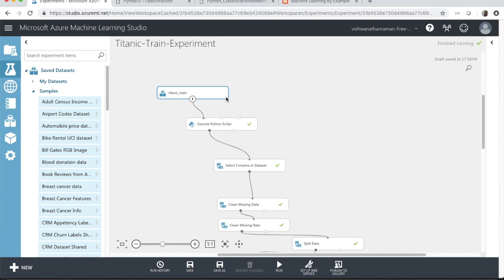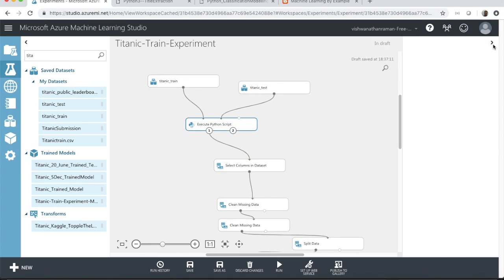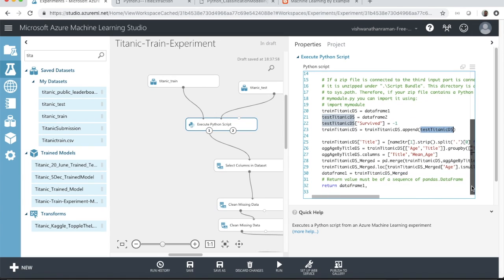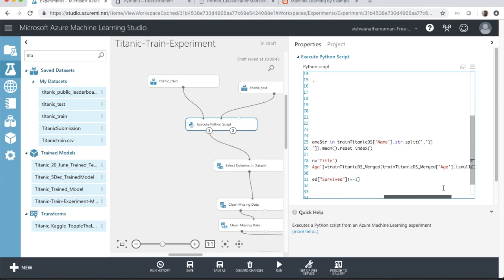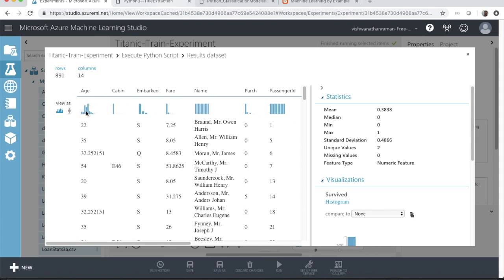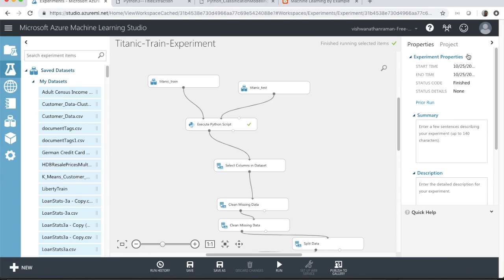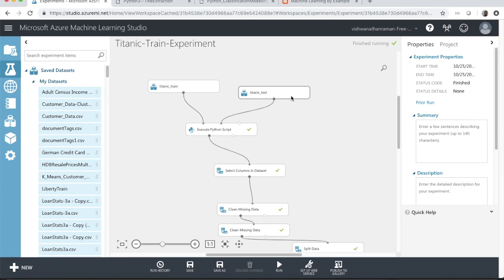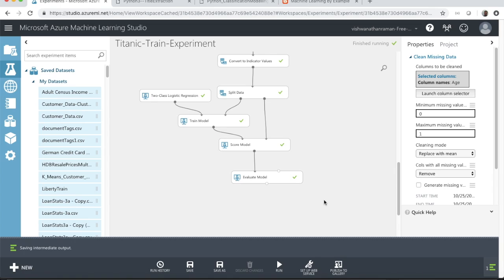ADeepDiveIntoMachineLearning_Series_2-1.7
This video discusses the method to develop python script to extract the title from name and plugging it back into the workflow in the context of test workflow